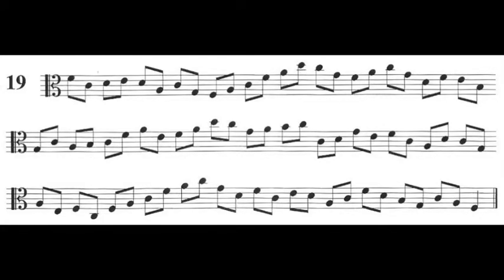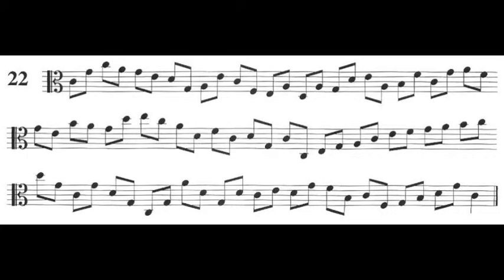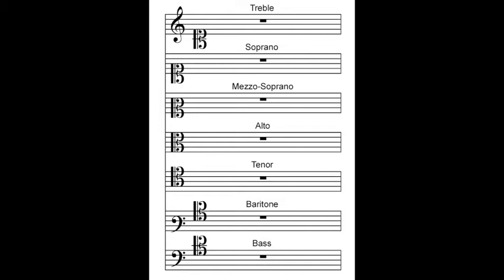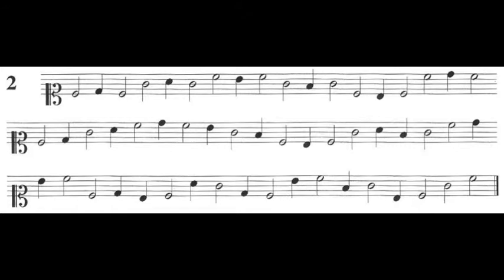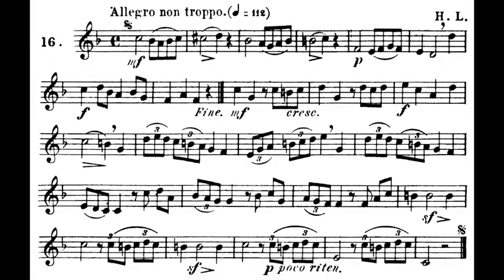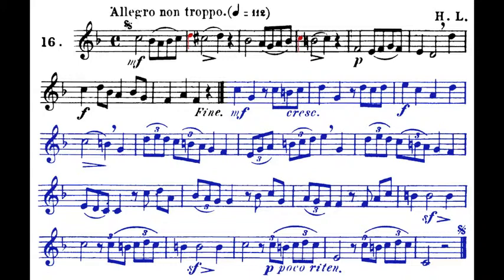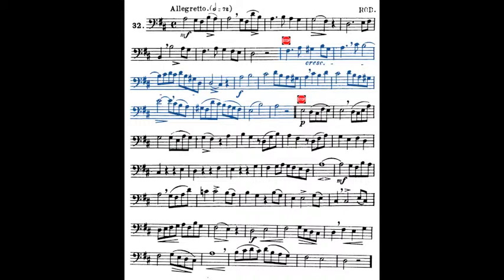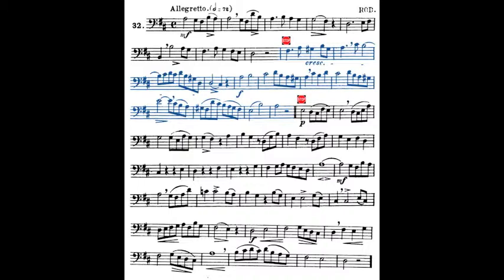Fixed-do Solfège 25: Seven Clefs in Context, Soprano Clef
This video quickly recaps what has been covered up until this point and then introduces four new clefs (soprano, mezzo-soprano, tenor, and baritone), showing how all seven clefs relate to one another in a larger context. After a few syllable reading exercises in alto clef, soprano clef is introduced with two simple exercises. Two examples from Danhauser's second book are then discussed and sung.